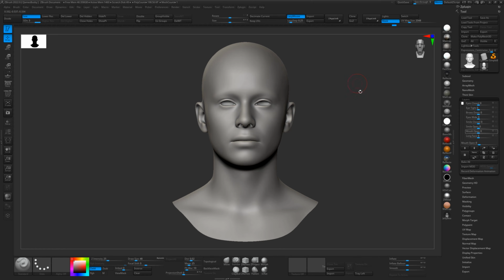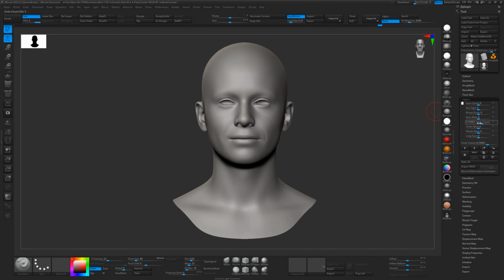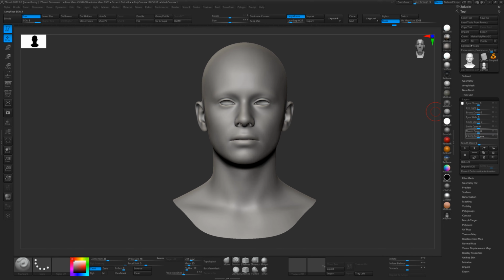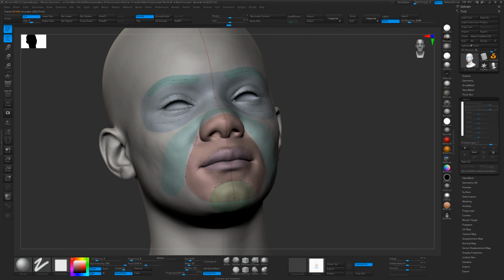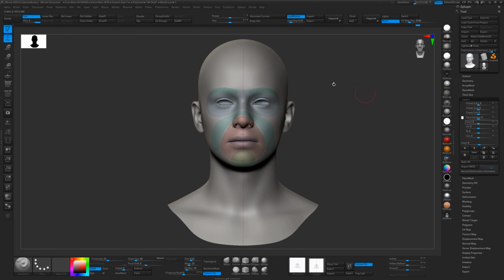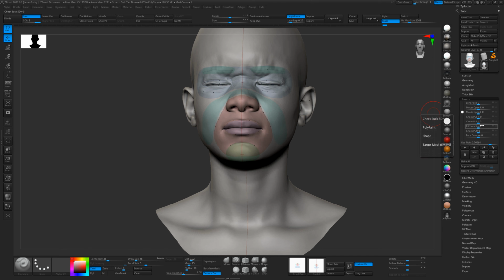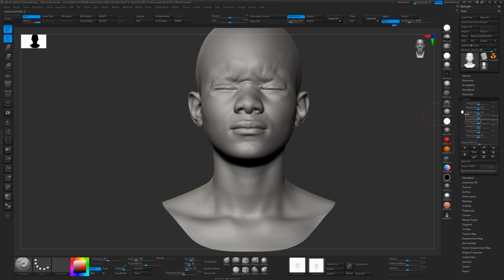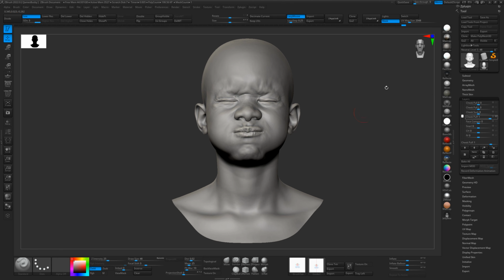Multi Expression Base Mesh - Sculpting Method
Sculpting your head using our multi expression base mesh is by far the easiest and simplest way to quickly add our expressions to your character.